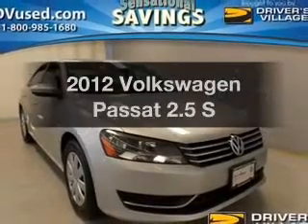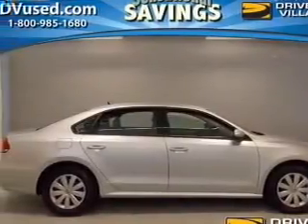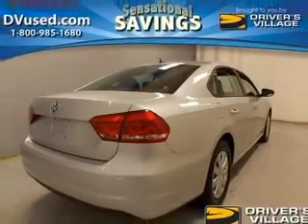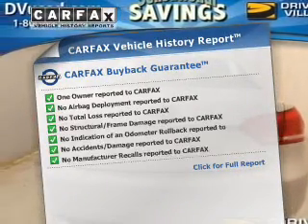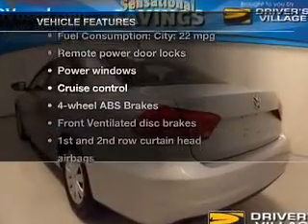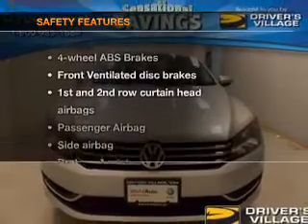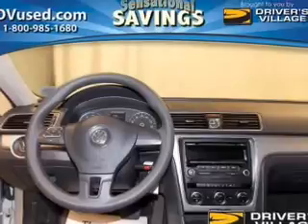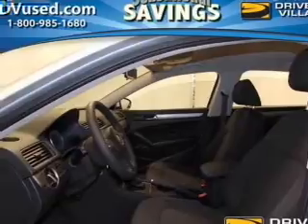2012 Volkswagen Passat - Cicero NY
Year: 2012
Make: Volkswagen
Model: Passat
Trim: 2.5 S
Engine: 2.5 liter inline 5 cylinder 20 valve
Transmission: Automatic
Color: Reflex Silver Metallic
Mileage: 25384
Address:
5885 E Circle Dr